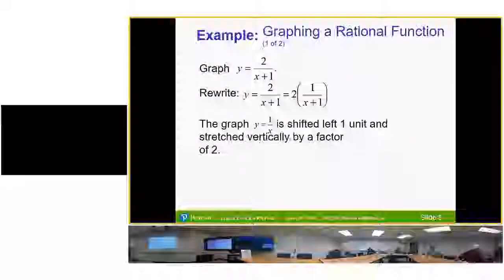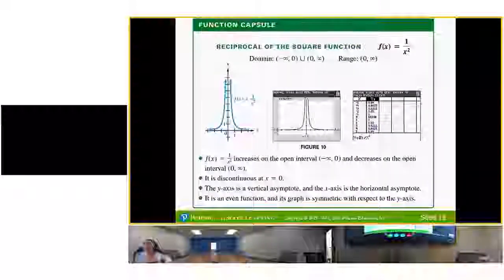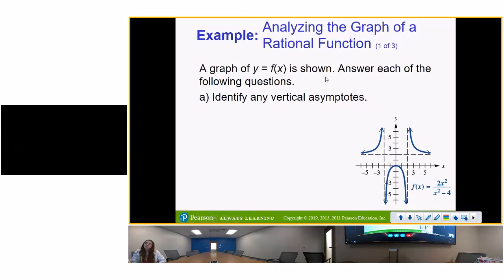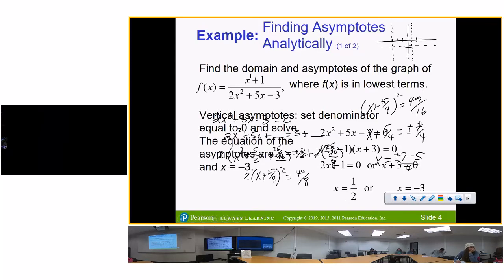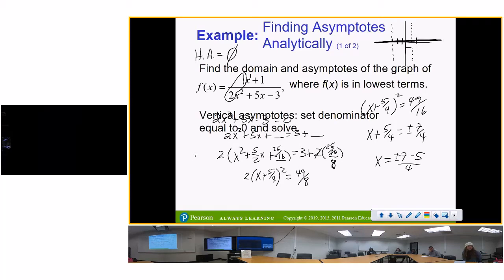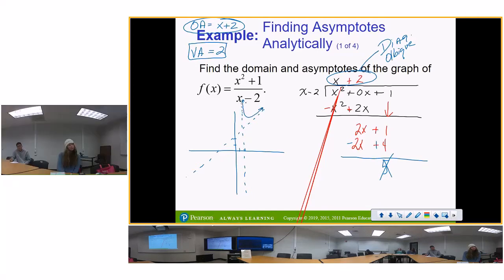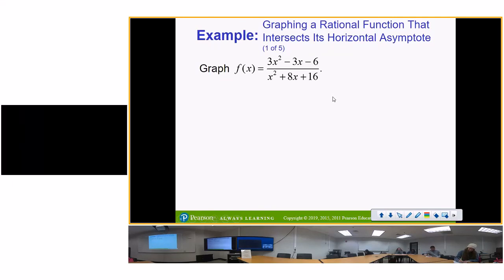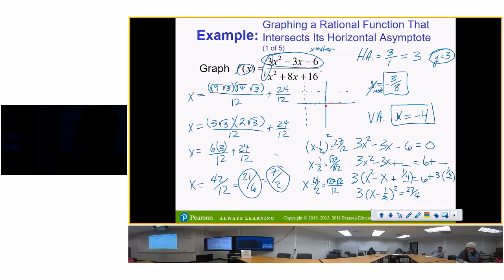AD110TS, OC139TS, ac137ts Monday, November 19, 2018 9 53 32 AM